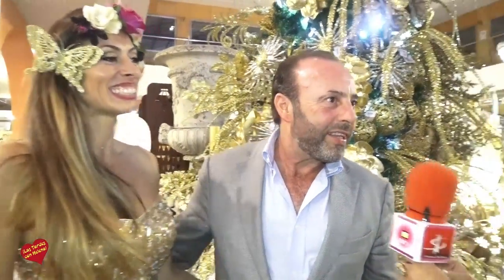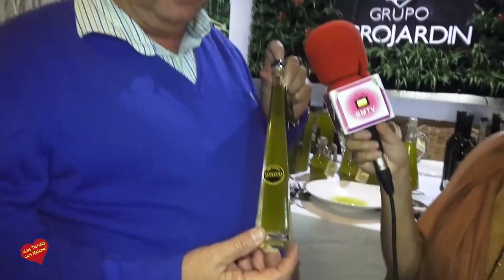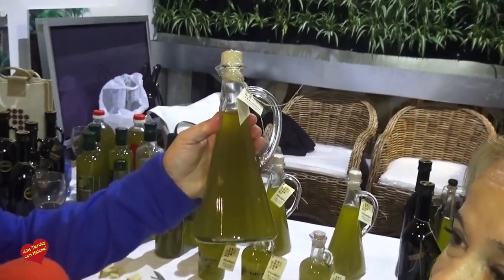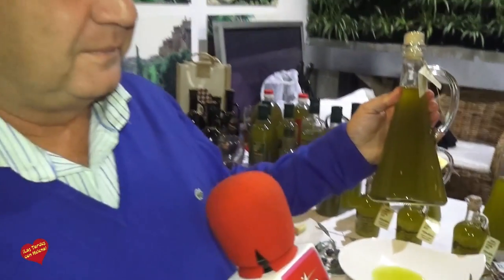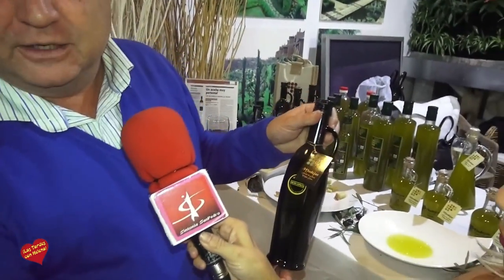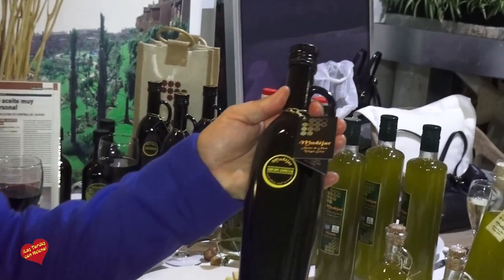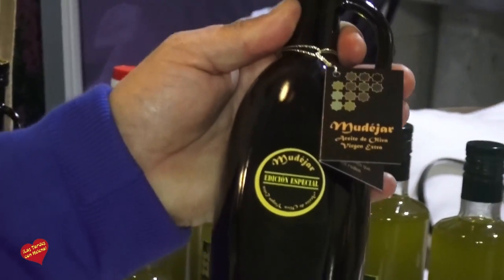Agrojardin Presentación de la Navidad